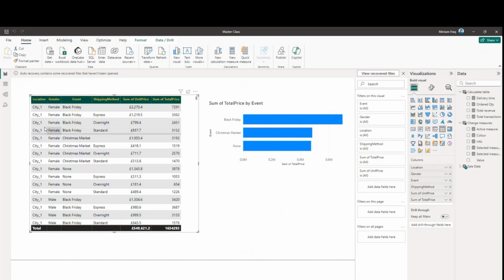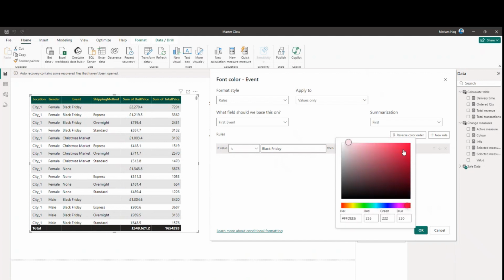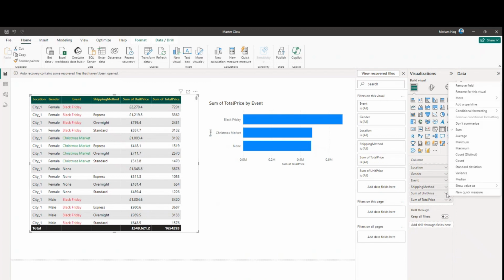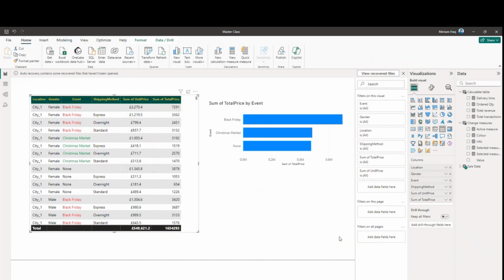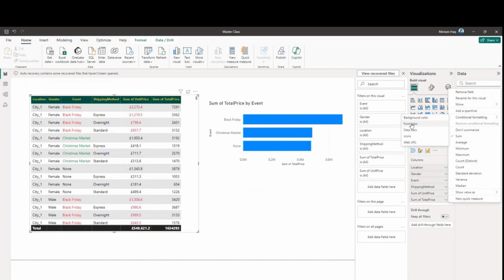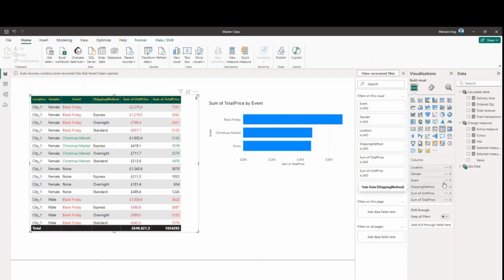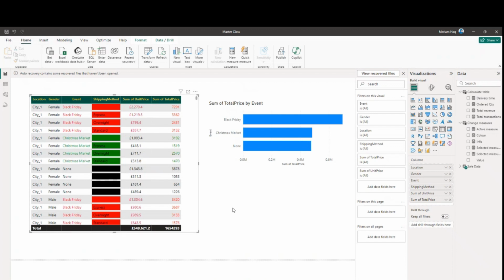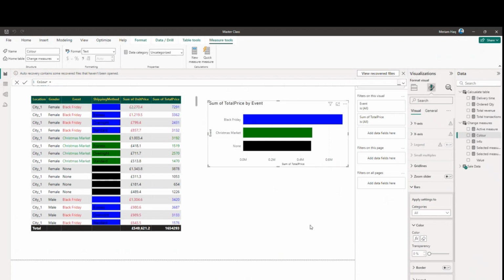Colour Measure for Conditional Formatting in Power BI